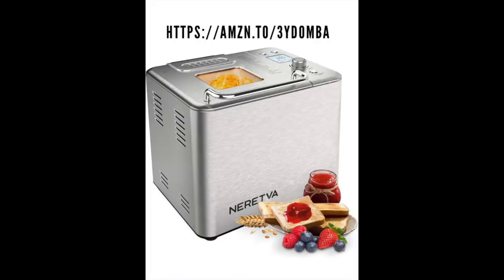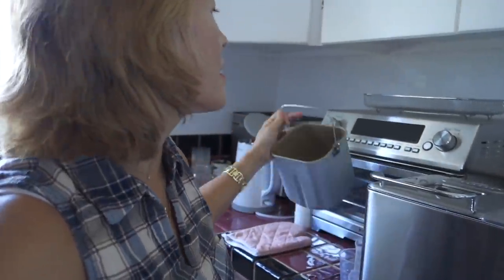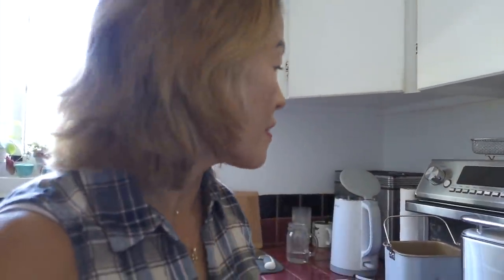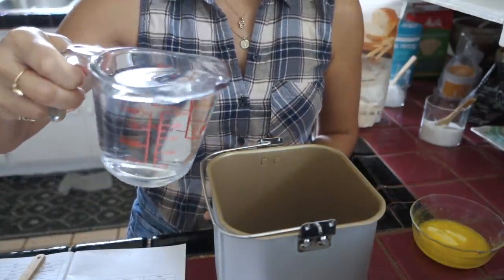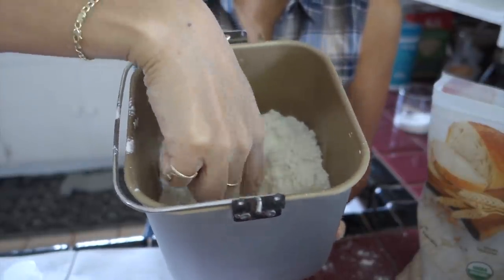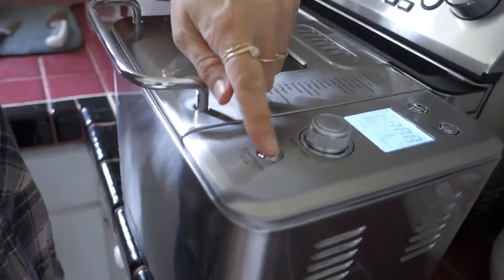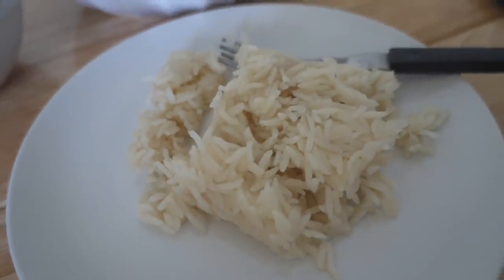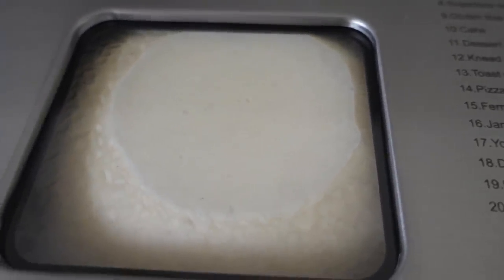Making And Eating The Best White Bread & Why I Love Carbs | Neretva Bread Machine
I eat a lot of carbs. especially simple carbs like white bread, white rice, pasta, noodles. they get the bad rap however, they play an important role in aiding digestion and in assisting nutrient absorption. Most of all, they are the main source of fuel.
The white bread I made in this video is really good using my Neretva Bread Machine.  It's easy to use, compact, stylish and makes excellent home made breads, desserts, jam and yogurt with just a touch of a button.

🍞Neretva Bread Machine, 20-in-1 Stainless Steel Bread Maker